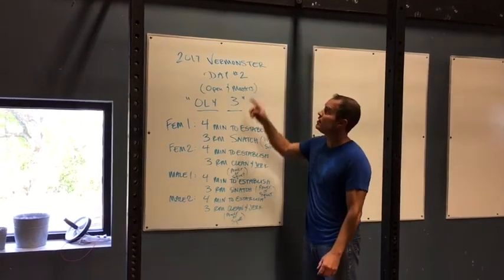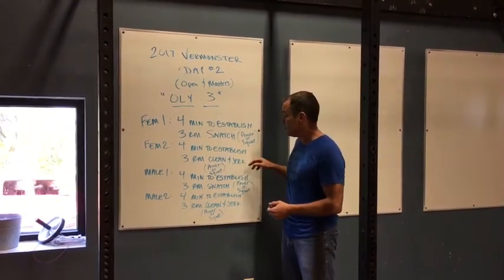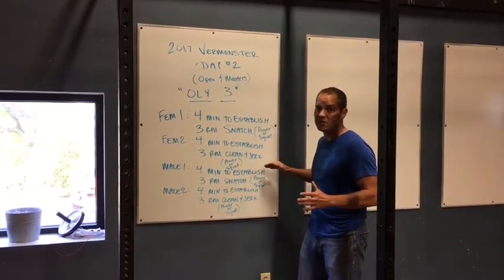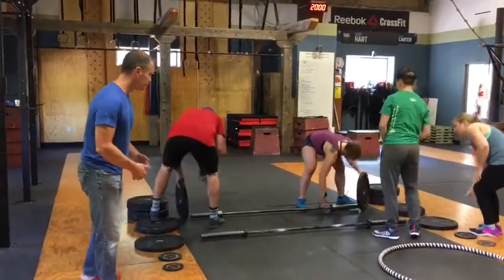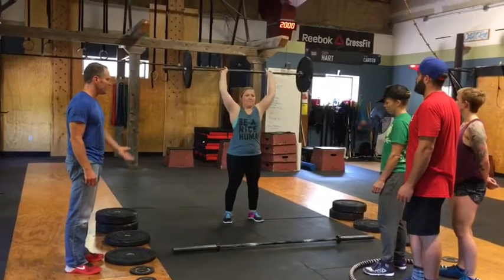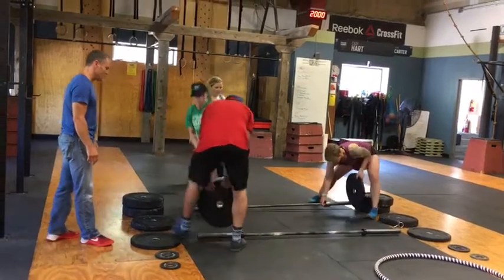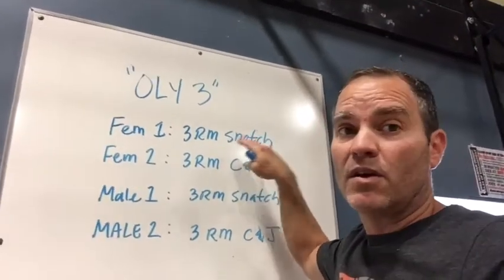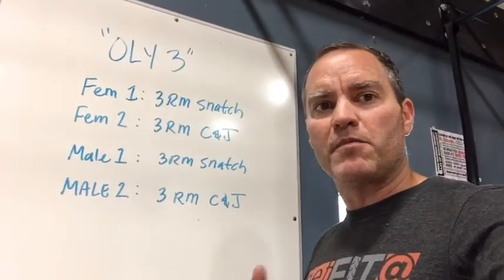2017 Vermonster Day 2 Event 1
Sunday - Open & Masters 40+

"Oly-3"
Fem. 1: 4 Min to Establish 3 RM Snatch (Power or Squat)
Fem. 2: 4 Min to Establish 3 RM Clean & Jerk (Power or Squat)
Male 1: 4 Min to Establish 3 RM Snatch (Power or Squat)
Male 2: 4 Min to Establish 3 RM Clean & Jerk (Power or Squat)

Weights can only increase during each 4 minutes - can decrease on switch
There will be a women's bar and a Men's bar available
Weights are 4 x 45, 2 x 25, 4 x 10, 2 x 5, 2 x 2.5
One athlete goes at a time for 4 minutes
Team can help load bar for athlete
Reps must be touch-and-go
Score = Heaviest bar for each person added up